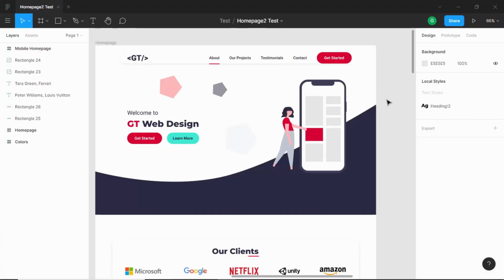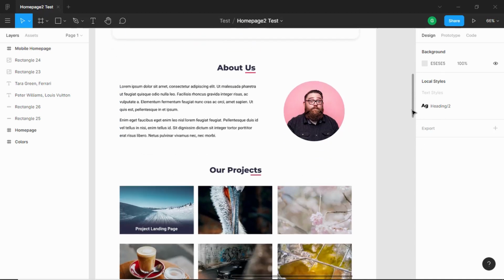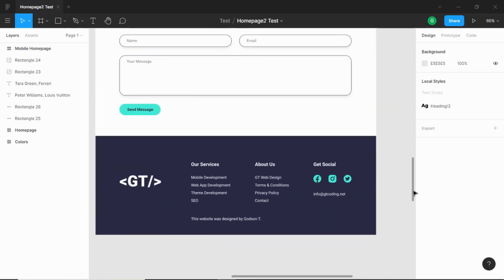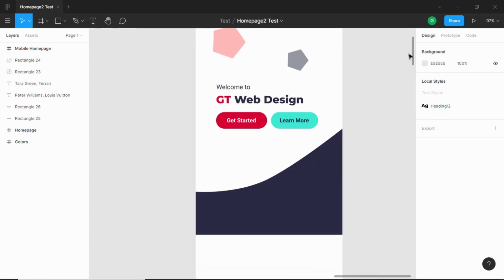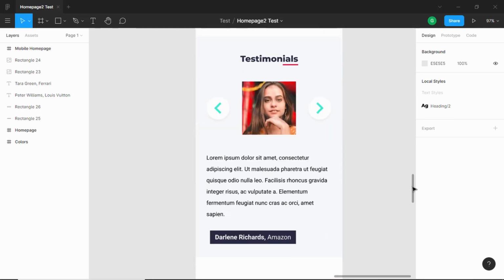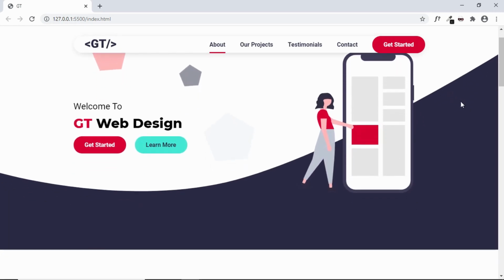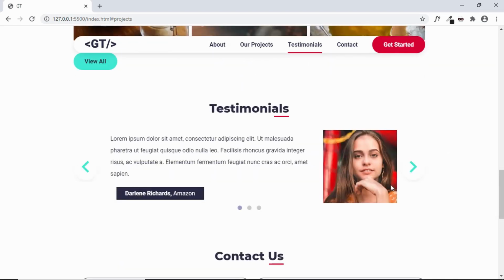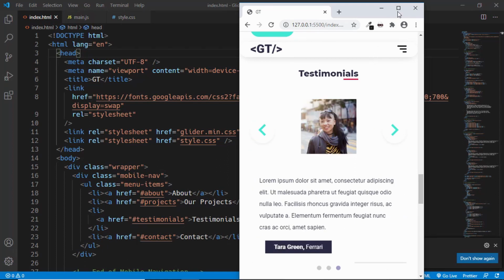Figma To HTML - One Page Website - Introduction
Hi guys, this is the first video in a series of videos where we will be converting a Figma design of a one-page website to a real website using HTML, CSS, and JavaScript.